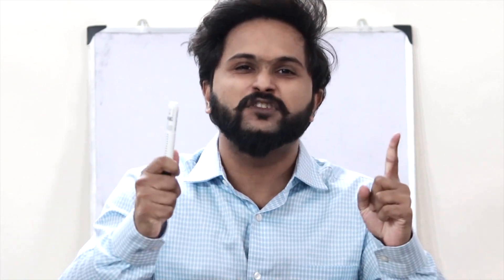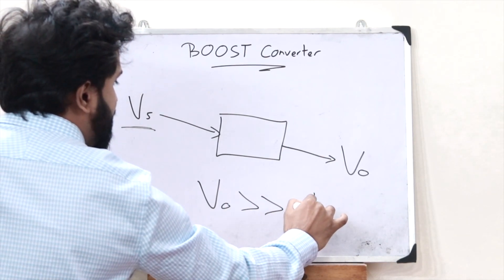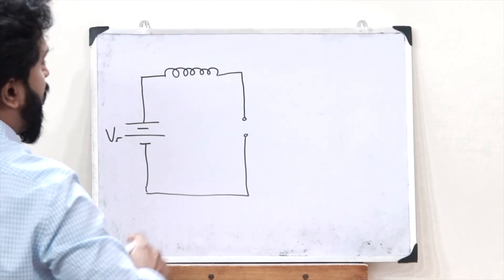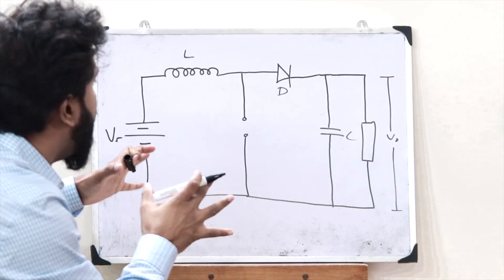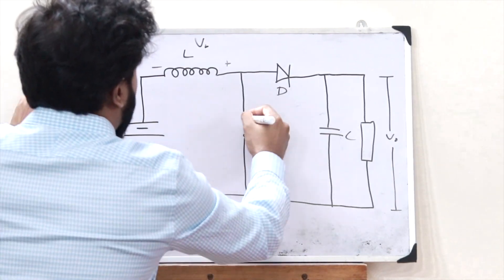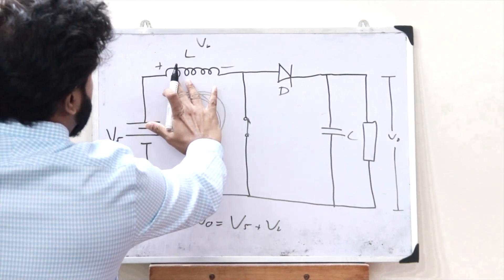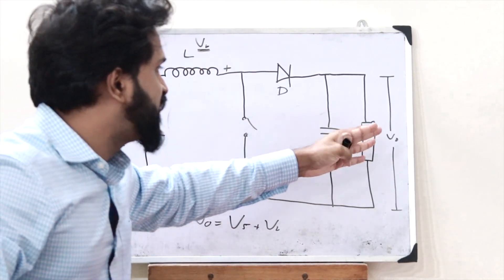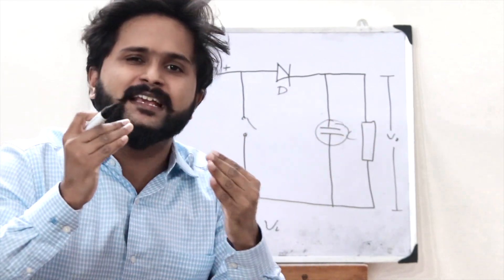Boost Converter (Step Up DC to DC) - Principle, Circuit Diagram, Construction, Working, Waveforms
1. Basic introduction to a Boost DC to DC Step Up converter.
2. Circuit diagram of a Boost Converter.
3. Working / operation of a boost converter ( switch in ON case and OFF case ).
4. Importance of the various components inside the circuit of a Boost converter ( capacitor, diode, inductor ).
5. Waveforms associated with output voltage, inductor current and the diode current of a Boost Converter.

I hope you guys found this video informative and now have a clear idea of what you mean by a Boost Converter. We'll be discussing about the further topics in the upcoming videos. Together we will grow.